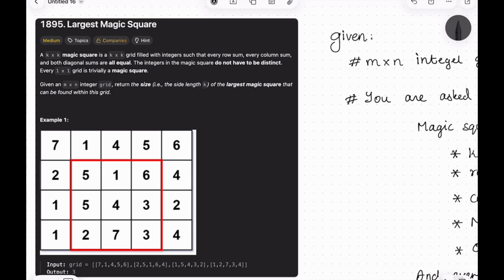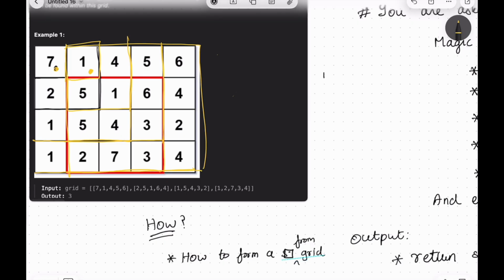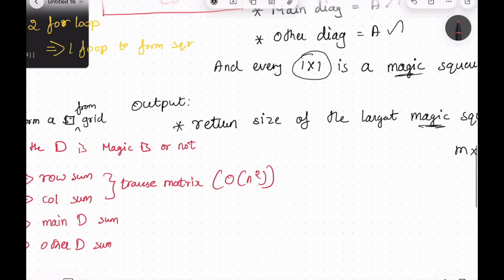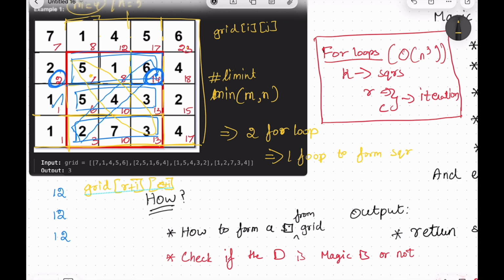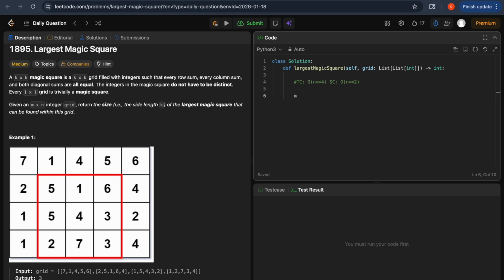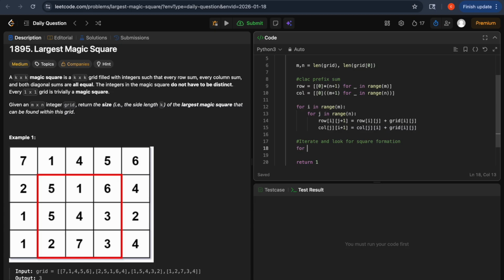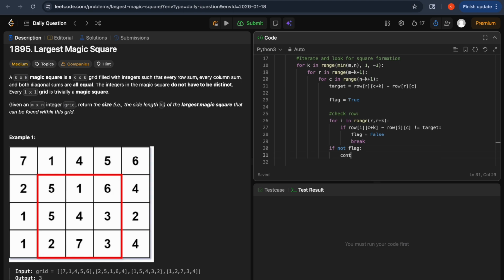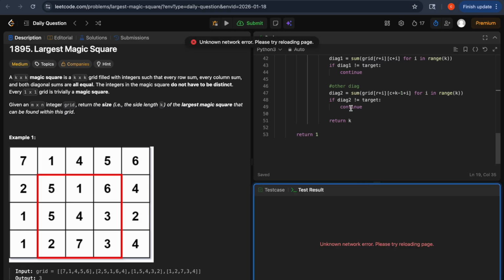Largest Magic Square | LeetCode 1895 - Python Solution